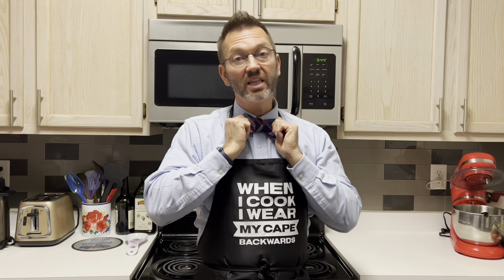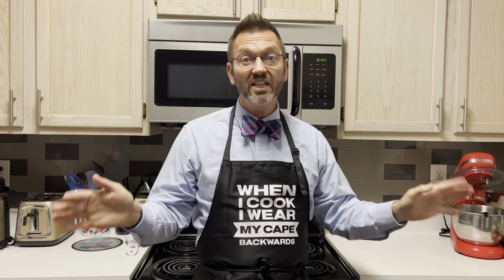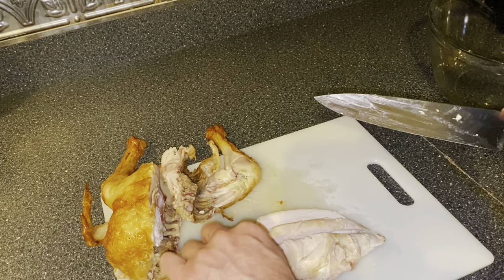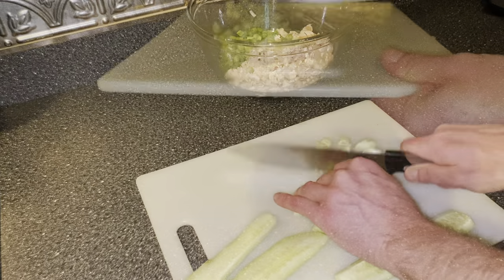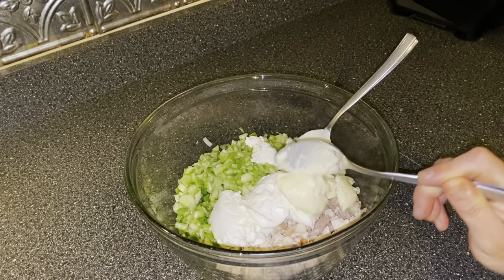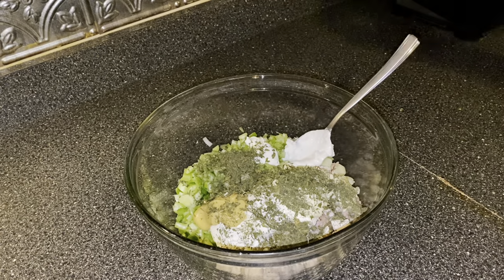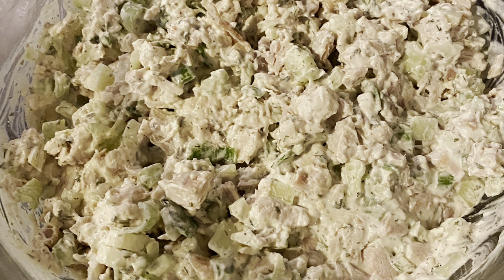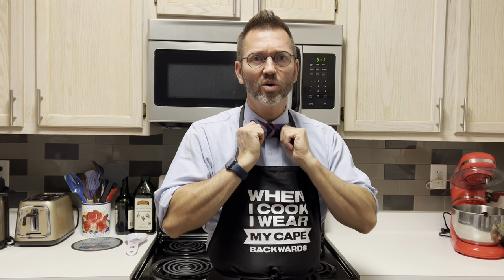Cucumber Dill Rotisserie Chicken Salad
Ingredients:
3 cups chopped rotisserie chicken
2/3 cup Greek yogurt
2 heaping tablespoons mayo (optional)
Juice 1/2 lemon
1/3 cup green onion chopped
1/2 cup diced celery
1/4 chopped fresh parsley
1 teaspoon dried dill
1 teaspoon salt
1/4 teaspoon ground black pepper.
Shredded cheddar cheese (optional when serving)

Directions:
Mix all the ingredients together. Serve on a bed of lettuce, on a sandwich or in a wrap... Enjoy!!!